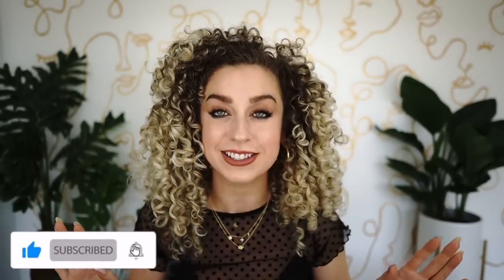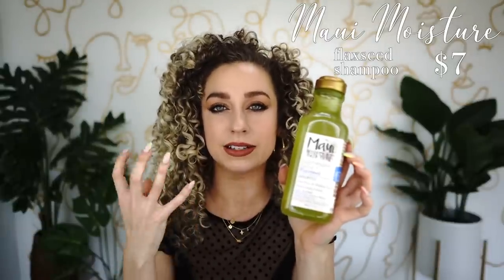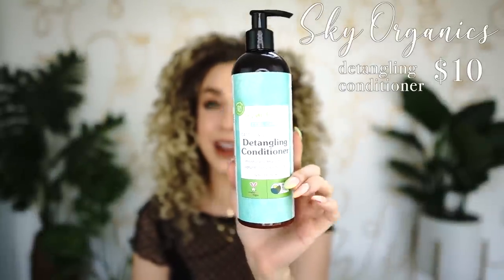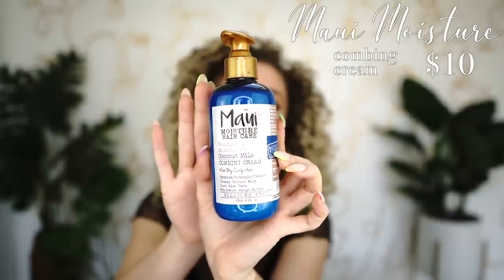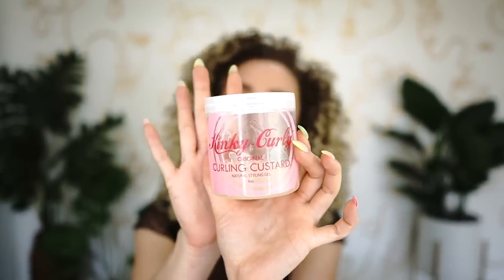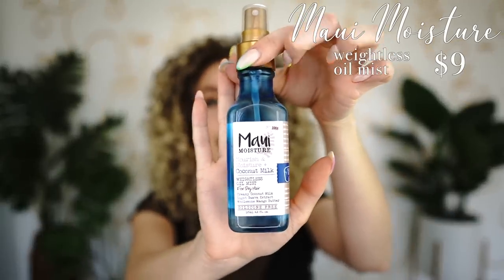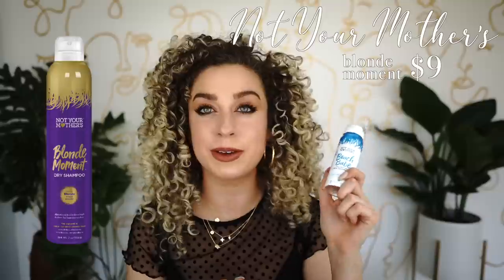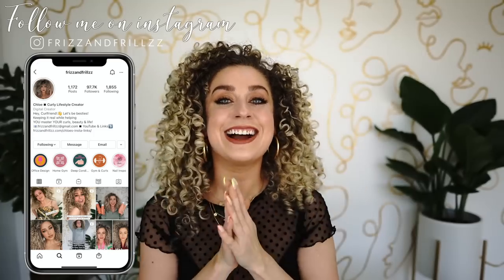THE BEST CURLY HAIR PRODUCTS UNDER $10!!!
We're running through shampoos, conditioners, stylers, treatments...oh my! 40+ product recommendations in 30 minutes! Let's do it!

**HUGE ANNOUNCEMENT**
My silk hair accessories line made specifically for curls, coils & waves is LAUNCHED!

Products Featured In Today's Video:

SHAMPOOS:
Hairitage Co-Wash
Hairitage Daily Shampoo
Hairitage Pass On The Brass
Sky Organics
Maui Moisture Curl Quench
Maui Moisture Flaxseed
Kristin Ess Scalp Scrub

CONDITIONERS:
Hairitage Smoothing Conditioner
Sky Organics
Maui Moisture Flaxseed

DEEP CONDITIONERS/MASKS:
NYM Green Tea Butter Masque
NYM Packets
Sky Organics Treatment Mask
Garnier Fructis Smoothing Treatment

LEAVE-INS:
Hairitage Light As a Feather
Maui Moisture Shea Butter
Verb Curl Leave-In (Code: CHLOE10): Verb.best/CHLOE10

CURL CREAMS:
Curl Talk Defining Cream
Maui Moisture Coconut Milk Combing Cream
Maui Moisture Curl Quench Milk
Sky Organics Curl Cream

GELS:
Curl Talk Sculpting Gel
Maui Moisture Ultra Hold Gel
Kinky Curly Custard
Imbue Cream Gel

OILS/SERUMS:
Frizz Ease Serum
Maui Moisture Weightless Mist
Verb Ghost Oil (Code: CHLOE10): Verb.best/CHLOE10

REFRESHERS:
Maui Moisture Flexseed Refresher
NYM Defining Detangler
NYM Scalp Refresher

VALUE KITS:
Sky Organics Kit
Verb.best/CHLOE10